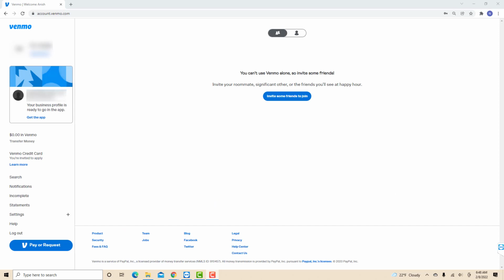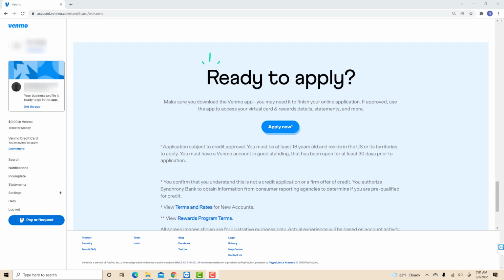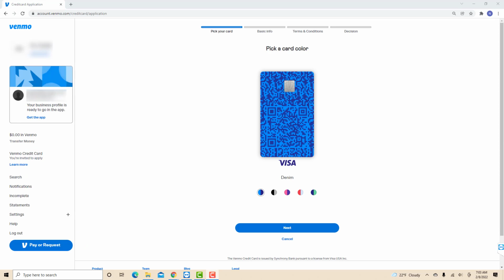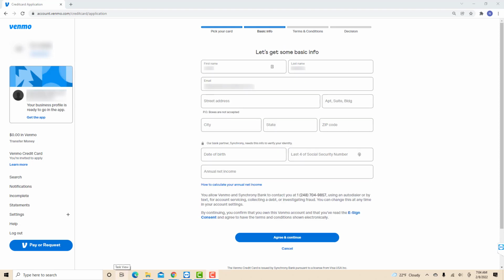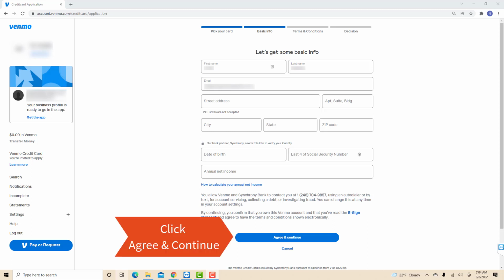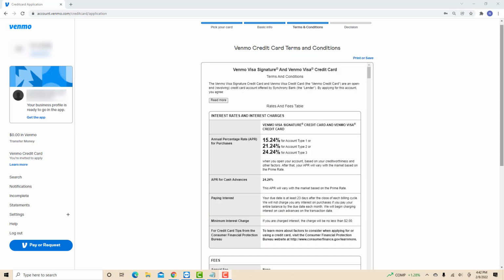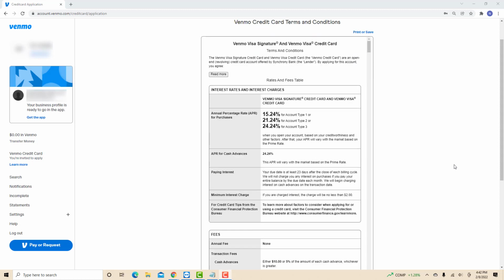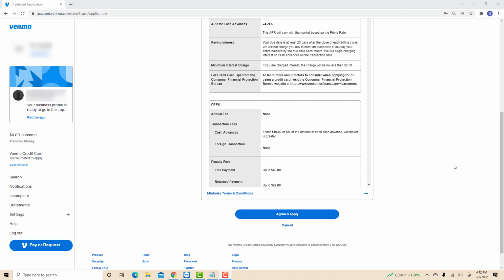How to Apply for a Venmo Credit Card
Learn how to apply for a Venmo credit card.